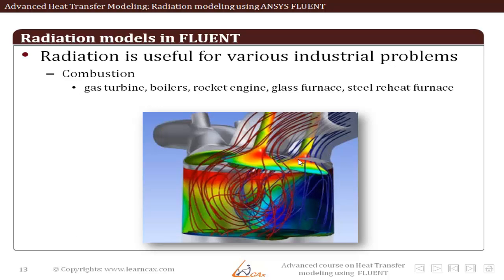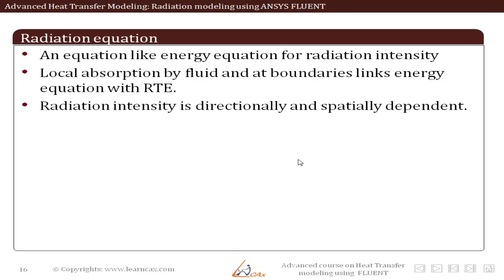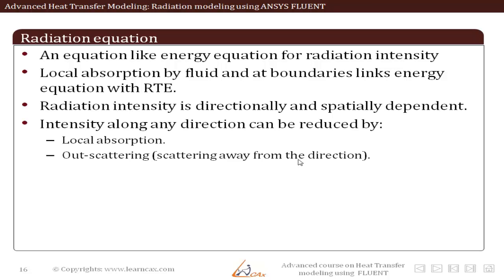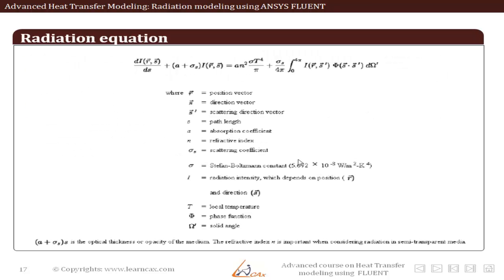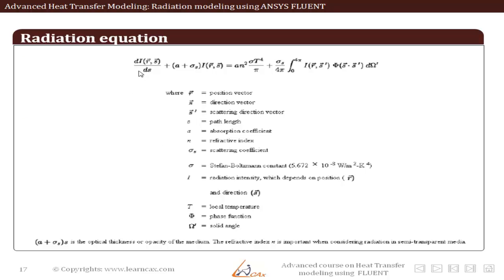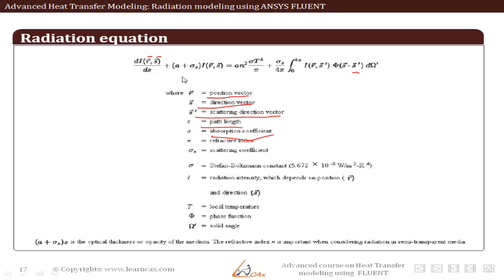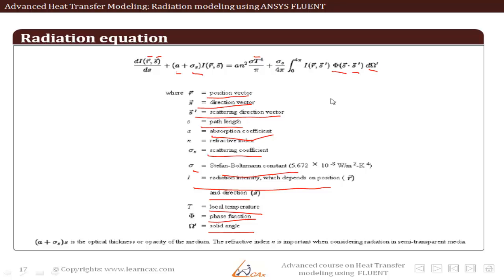FIG DG SU UQJ 4